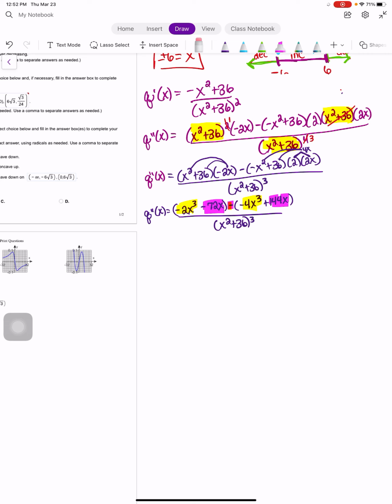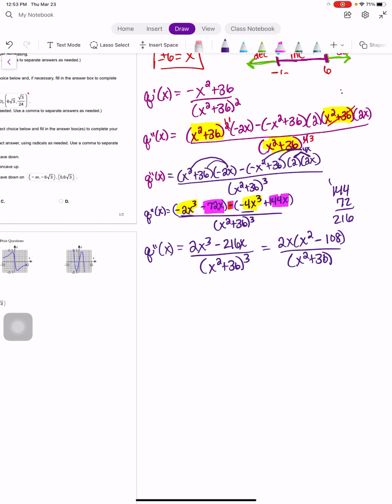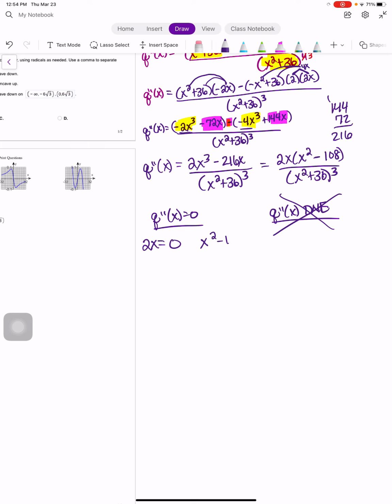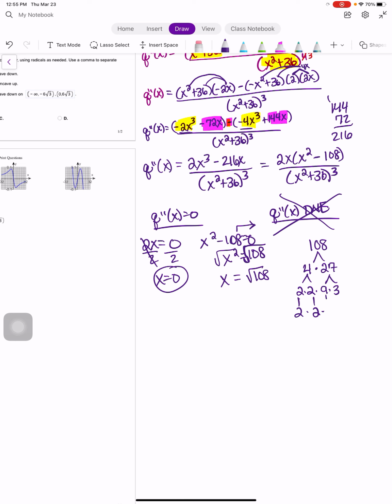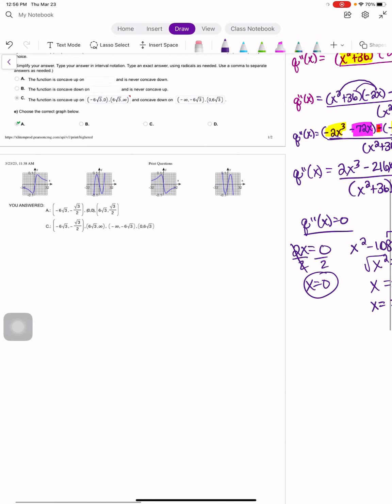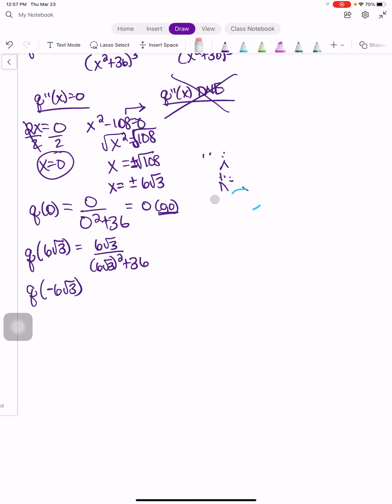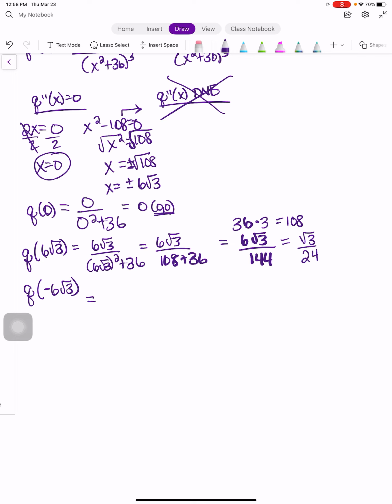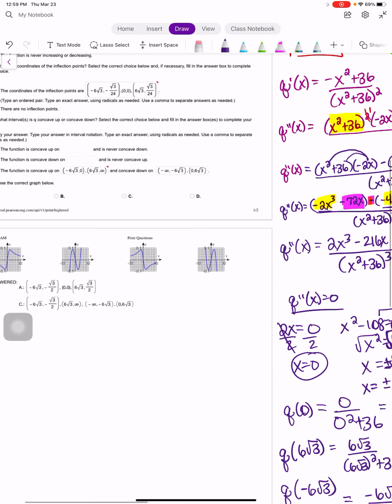Section 3 2 Part c 2